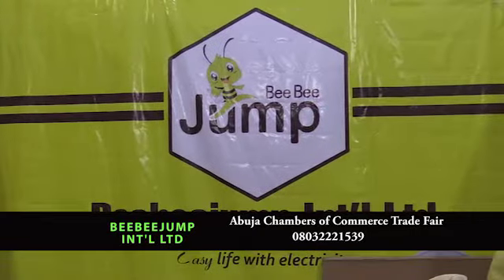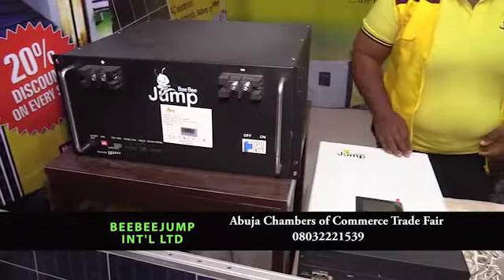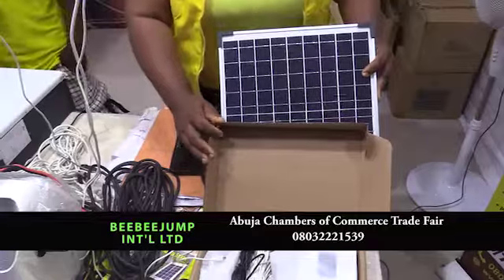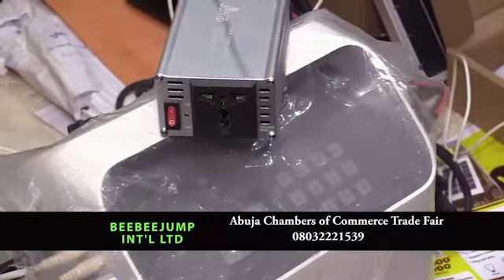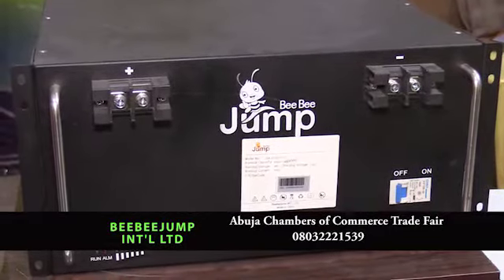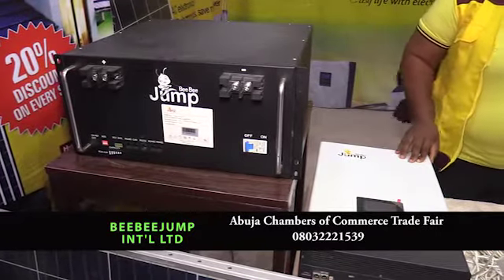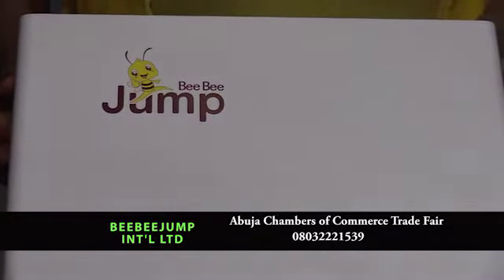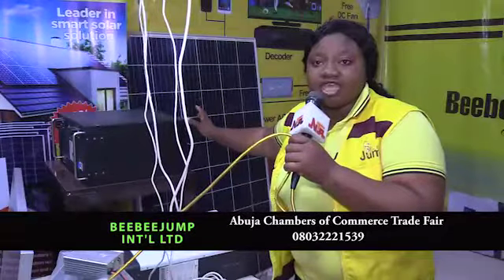Beebeejump solar | Solar installation in Nigeria | Solar power panel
A recap of our outing at the Abuja Chambers of Commerce Trade Fair 2022.